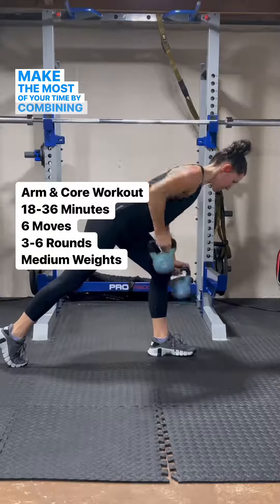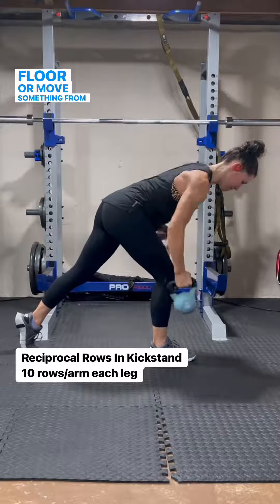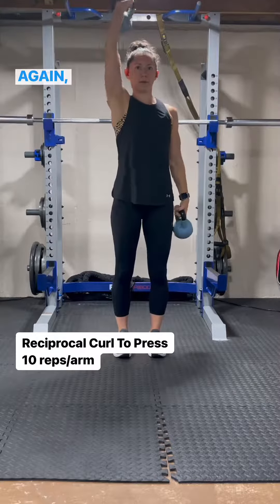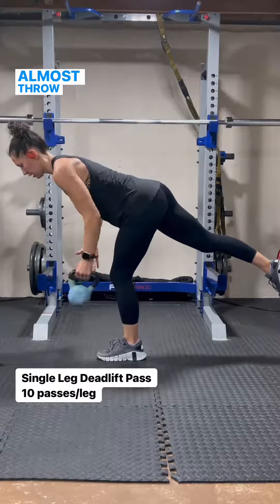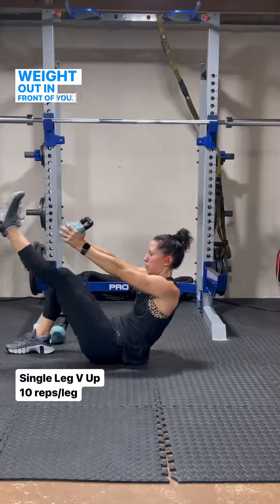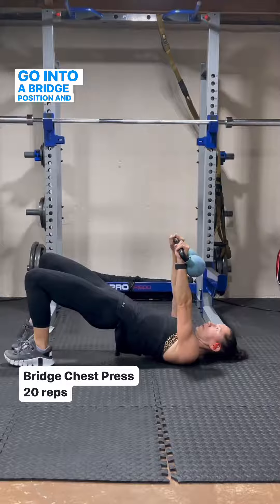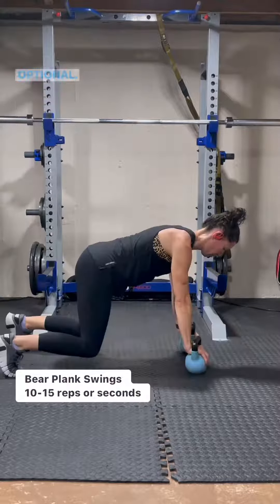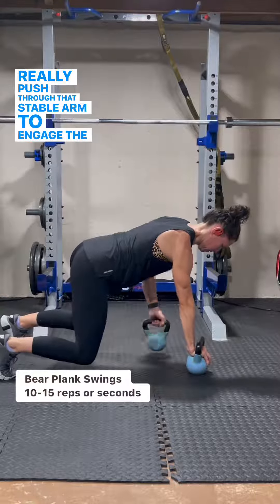Week 4 Workout 2 - Arm and Core Circuit Workout, 3-6 Rounds 18-36 Minutes. Free 6 Week Bootcamp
Do you struggle with your weekly fitness schedule? What body part to work, finding routine or even just figuring out what exercises to do? Try combining body parts that work together - like your arms and core. Anytime we pick up groceries, our kids, move laundry around - they are working together. Plus, your arm muscles are small, so working in core can help prevent overtraining by giving them rest breaks in the workout.

6 Moves. Medium-Light Weights. 3-6 Rounds. 18-36 minutes.
Reciprocal Rows in Kickstand* Reciprocal x 10 reps/arm then switch lead leg
Curl to Press x Reciprocal 10 reps/arm
Single Arm Deadlift Passes x 15 passes/leg
Single Leg V Up with Weight x 10 reps/leg
Bridge with Chest Press# x 20 reps
Bear Plank Side to Side Swing x 10-15 reps

*Kickstand means minimal weight in the back leg, just there for balance. I prefer it extended back far so I don’t round my back.

# Optional to rock on Heel to Toe during bridge. It forces you slight off balance and causes glutes (toes) and hamstring (heel) to engage more during the different positions.

This is part of my Free 6 Week Bootcamp! It is on my Guides page ❤️ Comment if you can’t find it and I will send it to your 🔥